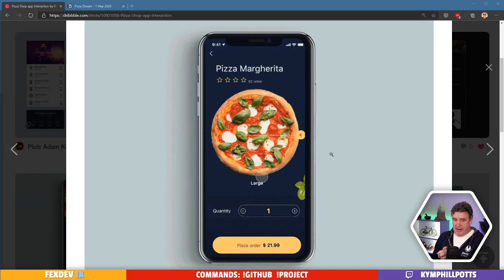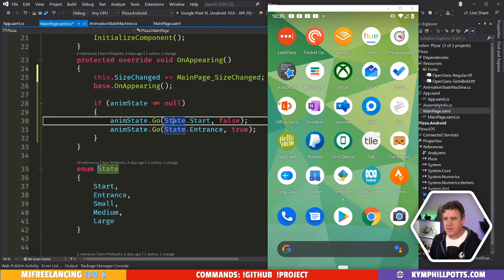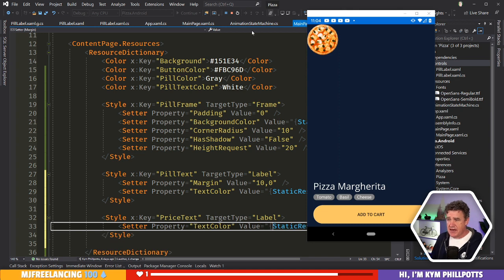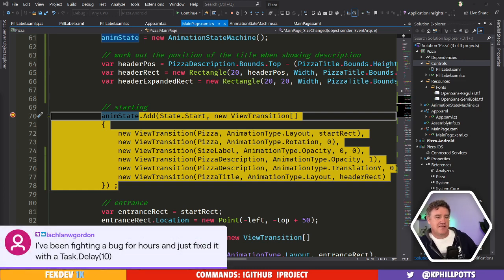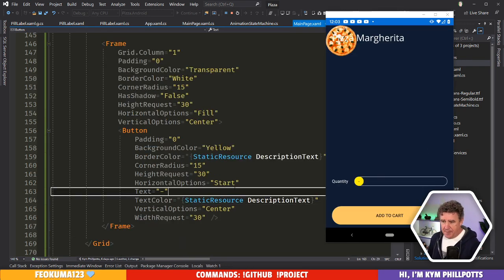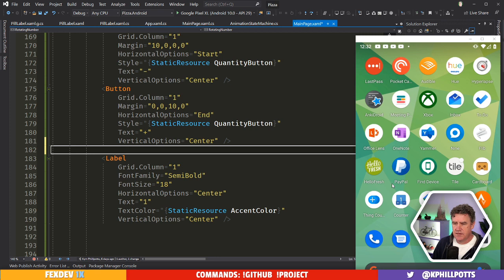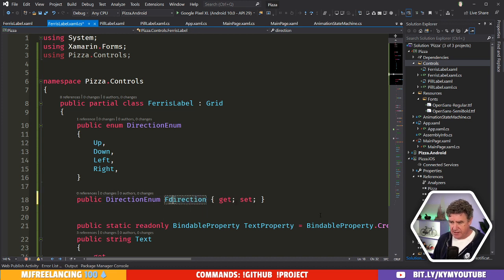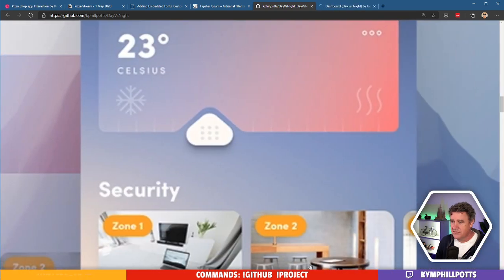Xamarin.Forms UI Challenge - Pizza - Part 2